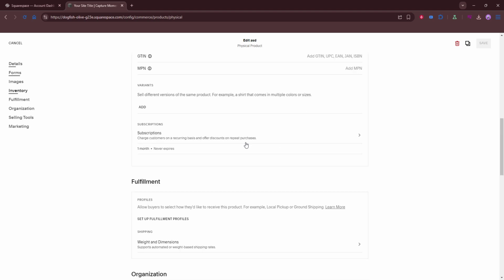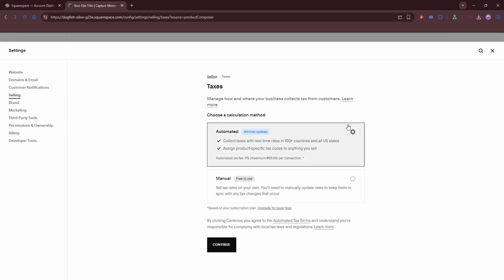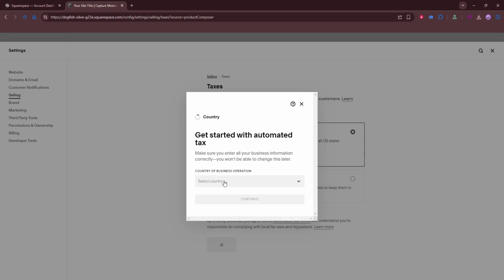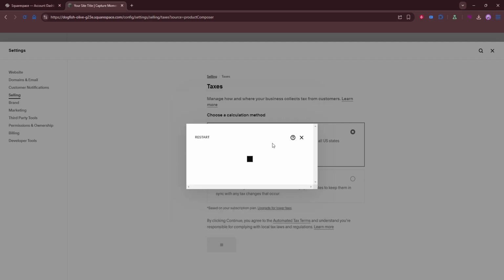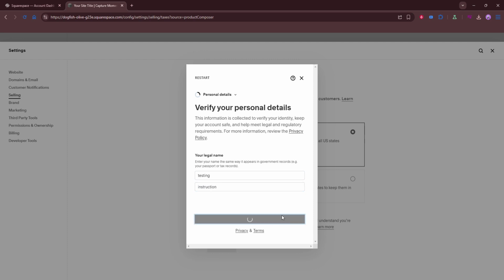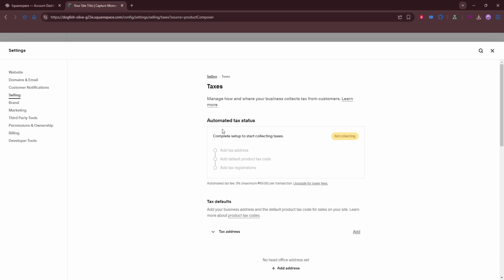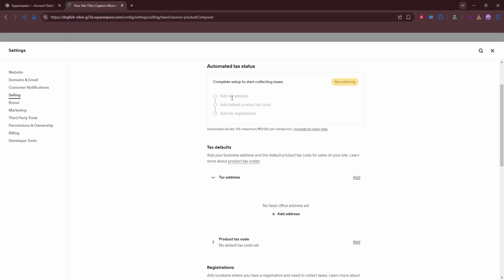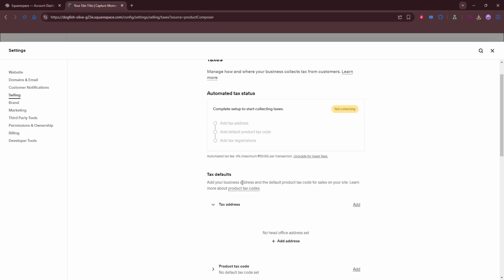How To Set Up Automatic Taxes In Squarespace [2026 Full Guide]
In today's video we cover How To Set Up Automatic Taxes In Squarespace [2026 Full Guide]